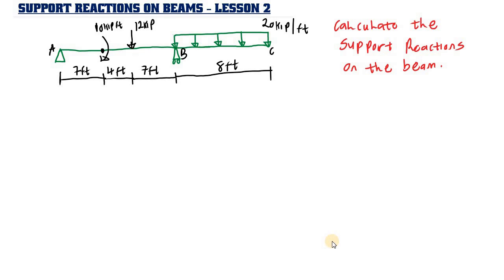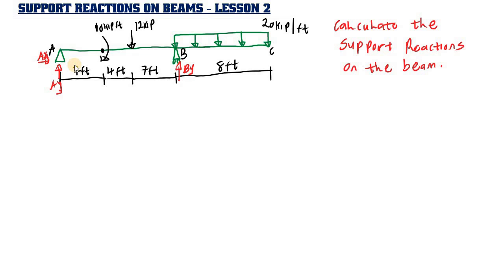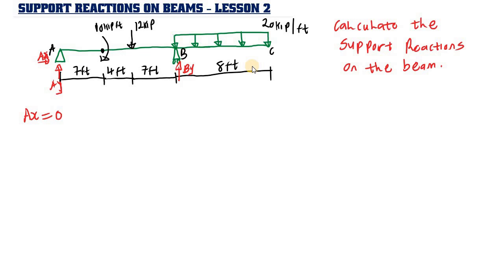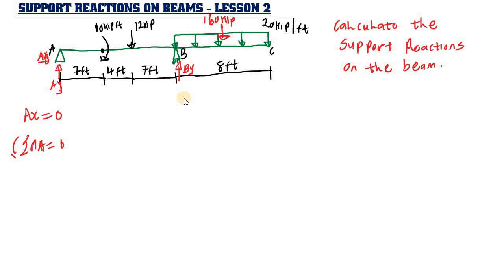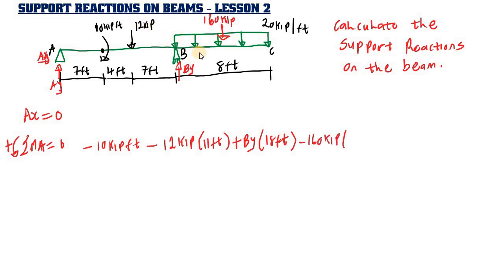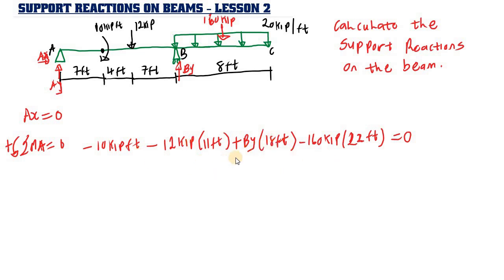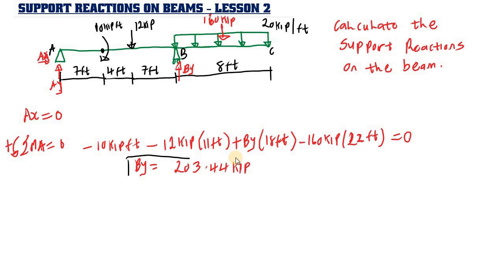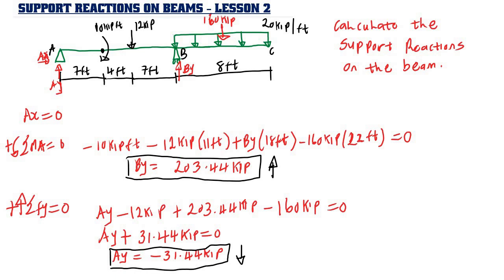support reactions of beams problems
This structural analysis video is about support reactions of beams problems. You will learn how to properly calculate support reactions of beams at the end of this video. support reactions are what keep the structure at equilbrium. So to make sure your structure always mantain equilibrium, you need to determine the support reactions that will keep the structure at equilibrium. The structure in this lesson is a beam.